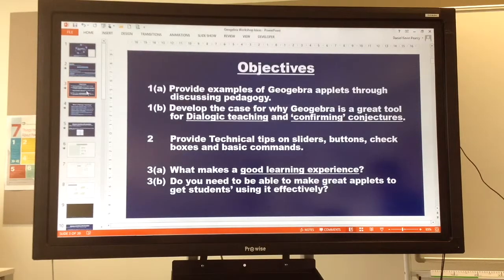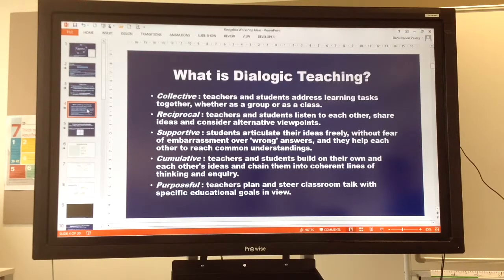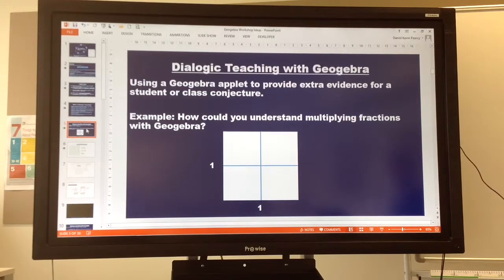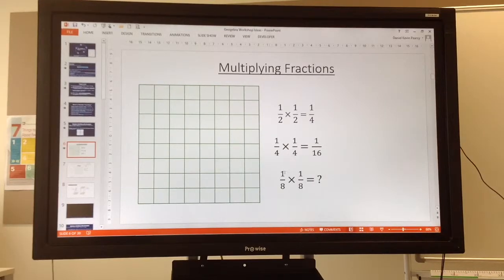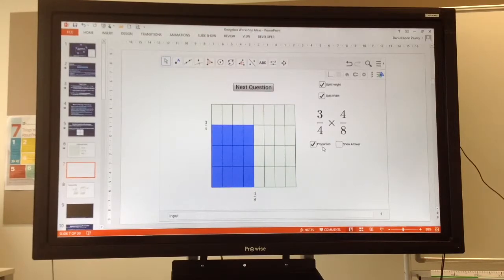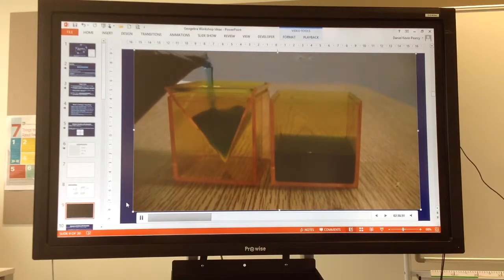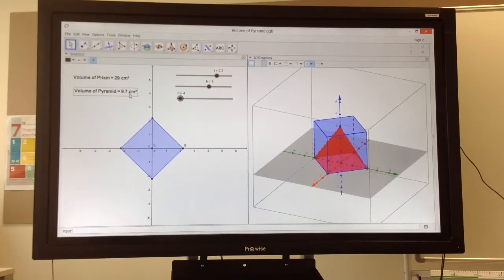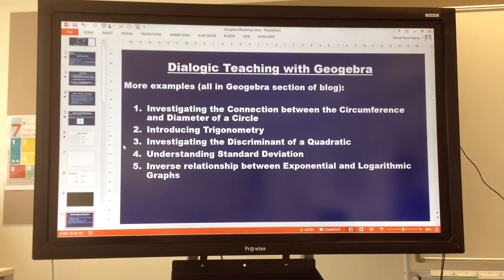Geogebra Pedagogy: Dialogic teaching (pt. 2)